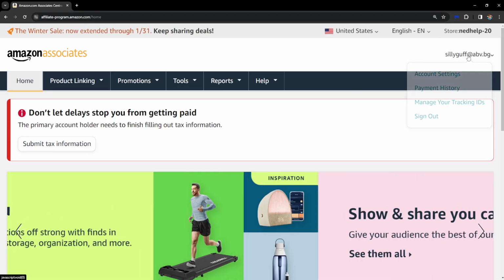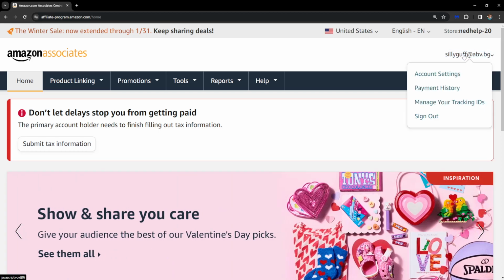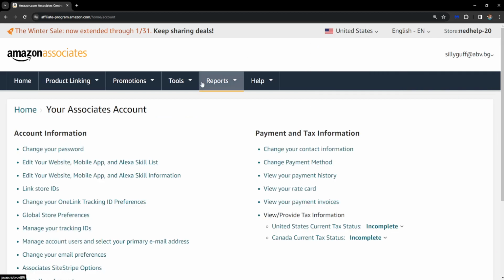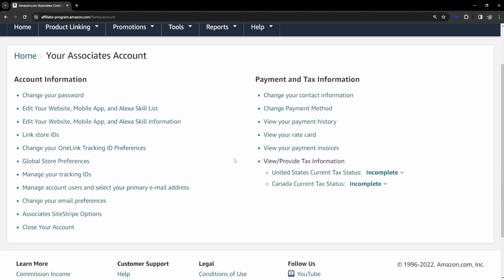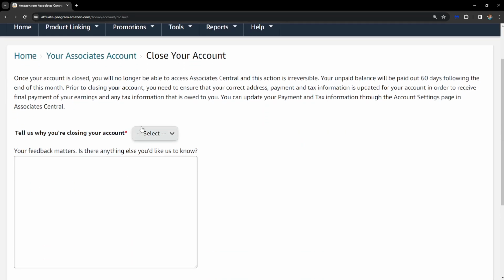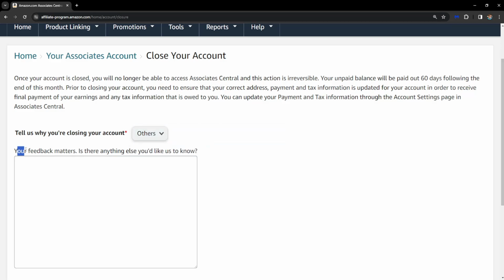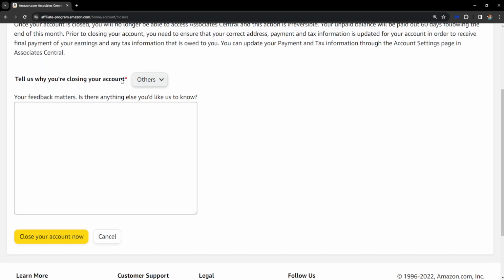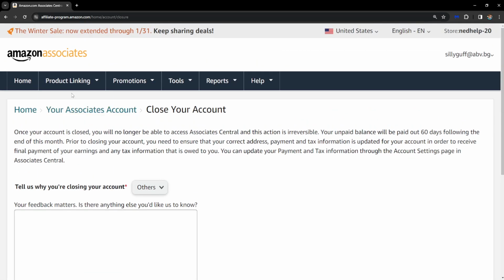How To Delete Amazon Affiliate Account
In this video I show you how to delete Amazon Affiliate account. If you want to permanently close your Amazon Associates account then this is the tutorial for you.